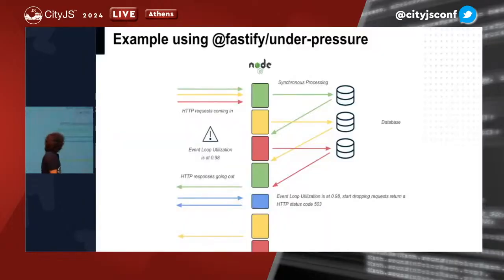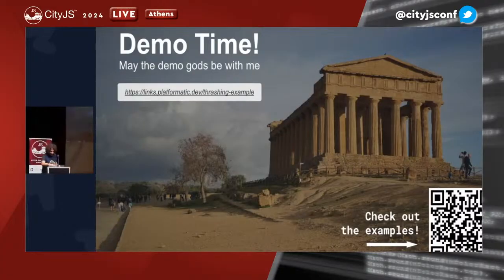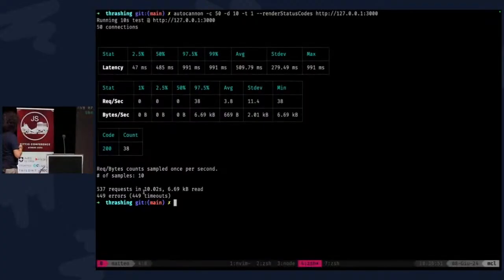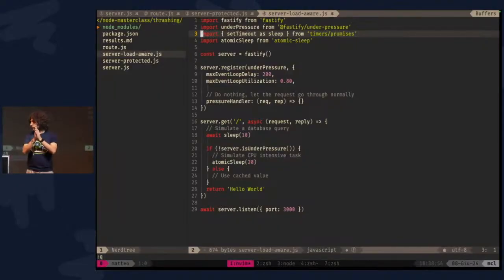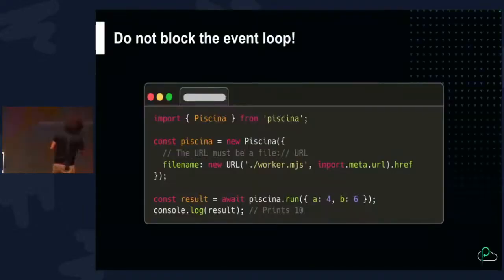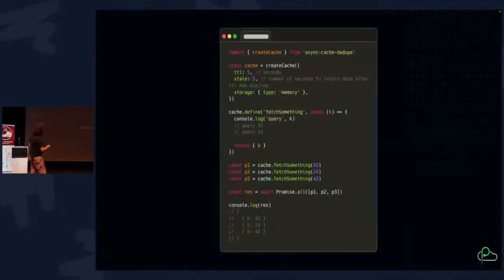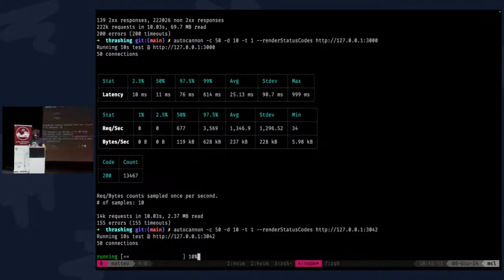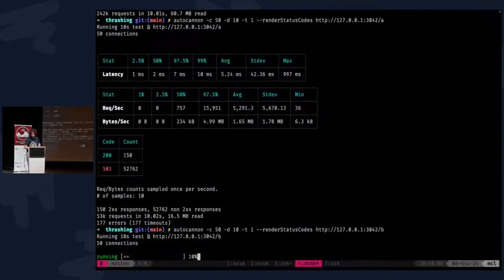Matteo Collina - Do not thrash the Node.js Event Loop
Deploying Node.js at scale is an art mastered by few. The most common problem is an exhaustion of resources that allows the application to denial of service itself. The result is Node.js systems that are massively overprovisioned, wasting enormous amounts of computing and memory - keeping most of them idle.
In this talk, we will do some math, discover hard truths, and implement a fix.